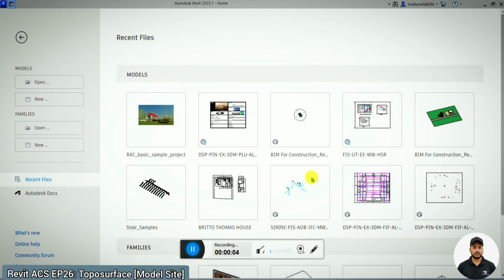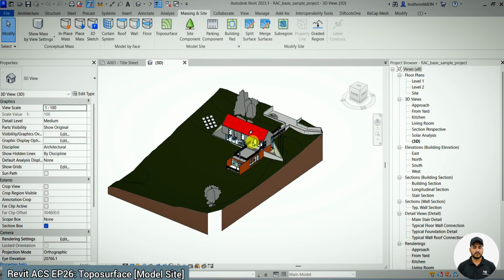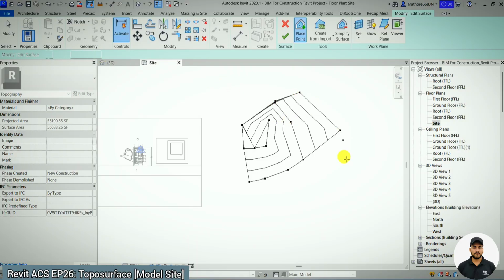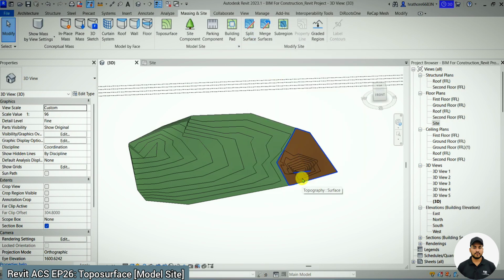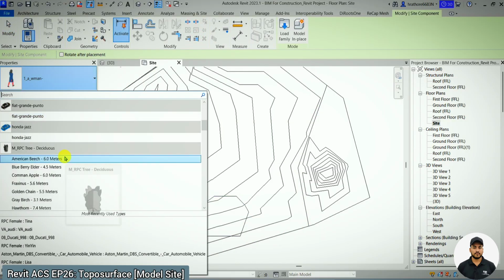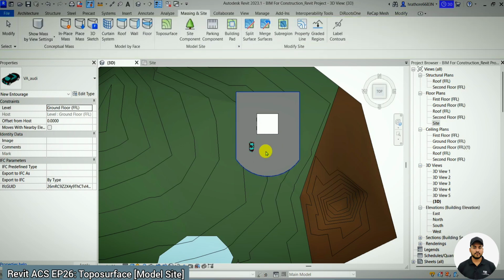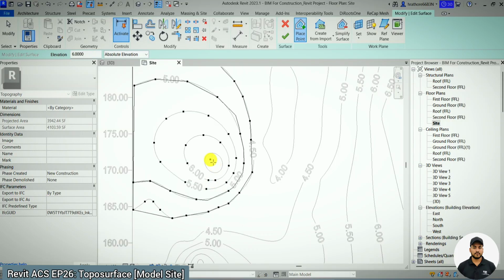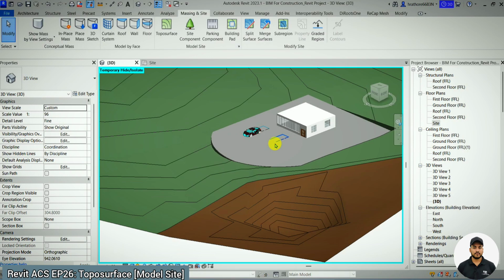#26 Revit Architecture: Make Toposurface in Revit (Terrain Site)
Revit Architecture Beginner: Make Toposurface in Revit (Terrain Site)
How to Model Terrain in Revit Tutorial (Site / Topography) | Make Toposurface in Revit Architecture
Toposurface in Revit | Revit Topography | How to Model Terrain in Revit Tutorial (Site / Topo) ?

Additional Topics: Revit Architecture,Autocad 2d,Autocad tutorial in hindi' deepak verma,toosrface in revit,label contors,toposurface in revit,how to create toposurface in revit,toposurface in revit 2017,in revit,toposurface in revit 2018,new toposurface in revit,toposurface in revit 2020,model toposurface in revit,how to cut toposurface in revit,how to change toposurface in revit,how to split toposurface in revit,creating toposurface in revit,interior design, toposurface in revit, how to create toposurface in revit, toposurface in revit 2017, 26 - How To Create TopoSurface & Building Pad In Autodesk Revit | Hindi | Urdu |, in revit, toposurface in revit 2018, new toposurface in revit, toposurface in revit 2020, model toposurface in revit, how to cut toposurface in revit, how to change toposurface in revit, how to split toposurface in revit, creating toposurface in revit, cant see toposurface in revit, building information modeling, how to apply material in revit, Autocad tutorial in hindi' deepak verma, how to view a toposurface in revit, how to make toposurface in revit 2018, how to create a toposurface in revit, how to add grass to toposurface in revit, WHAT'S NEW in Enscape 2.5!, revit full tutorials in urdu, revit full tutorials in hindi, Building Pad In Autodesk Revit, revit architecture, revit tutorial in hindi, learn revit in hindi, Real time rendering for Revit: Enscape™ Tutorial, how to apply material in totpo surface, how to, Enscape for Revit - A Quick Overview, all revit courses my revit, create toposurface in revit, toposurface in revit part, of a toposurface in revit, make toposurface in revit, edit toposurface in revit, a toposurface in revit, toposurface file in revit, revit tutorial, revit 2017, Autodesk Revit (Software), autodesk revit, 26 - How To Create TopoSurfac, toposurface in autodesk revit, toposurface revit, toposurface edit mode, toposurface revit api, toposurface revit 2019, toposurface revit 2017, Stairs Over Topo Surface., revit library, revit family, revit components, revit bim, revit 3d, dynamo revit, complete revit, bim revit, autdesk revit, all revit, toosrface in revit, to create toposurface, road in revit, revit in urdu, revit in hindi, material in revit, grass in revit, what is revit, toposurface tool, revit basic tutorial, How-to (Website Category), How-to (Media Genre), how to revit, free render sketchup, create toposurface, revit training, place point, interior design, Enscape渲染输出 Rendering, contour lines, Building pad, building pad, ревит уроки, Site Design, revit tutorials, revit software, revit mep, revit help, revit download, revit 2015, parametric mass, learn revit, dynamo parametric,